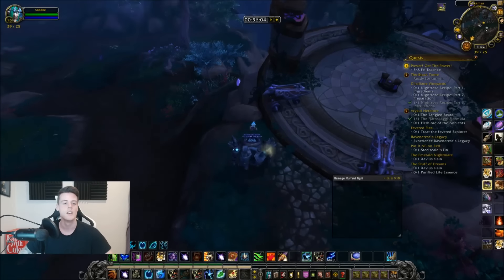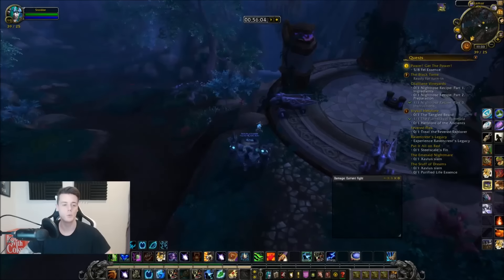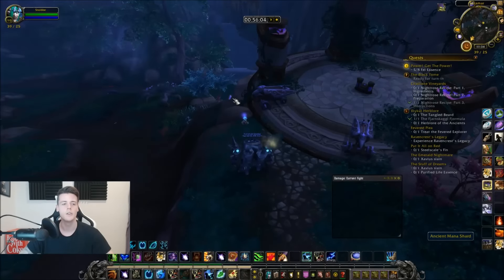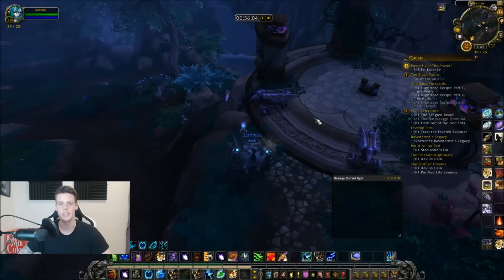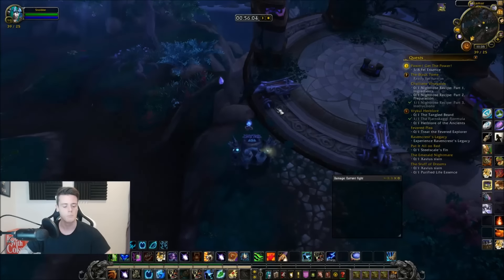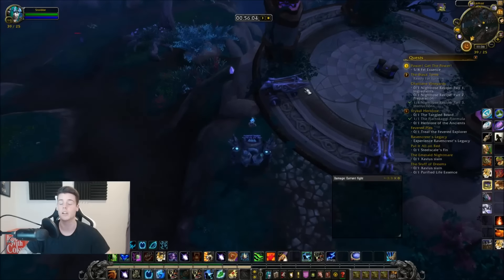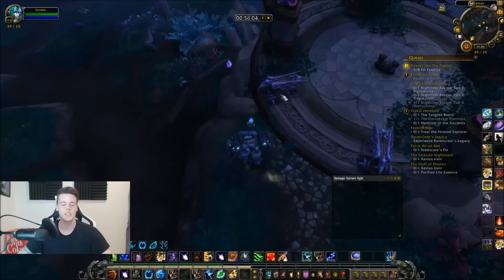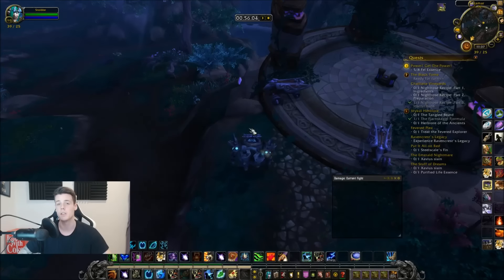Legion: 40,000g - 70,000g Per Hour! Starlight Rose Farming Guide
I Made an E-Book on How to achieve GOLDCAP! In this video we are looking into one of the BEST goldfarms in legion that im aware of.
It's a steady gold gold that nets you a fortune!

200 per hour average = 40,000g - 70,000g

Addon : Gathermater2

Things to help you do it more efficient :

Rank 3 starlight gives you a 100% chance at herbing a starlight rose
Rank 3 Aehtril gives a chance at spawning a new herb after picking up the first one

Class/race : Incase you get into combat or dazed, it's cool to have abilities to escape
Such as a nightelf with shadowmeld, or a rogue/druid with vanish/ hunter with feign death.

Darkmoon Firewater / Enchant gloves: Herbalism = Allows you to pick up herbs faster

Skygolem / stirrups = Allows you to pick up while mounted

Movementspeed ( dreamgrove blossom or pathfinding = 20% movementspeed )